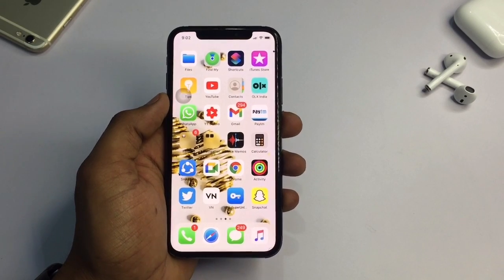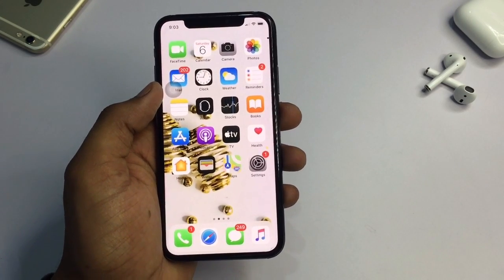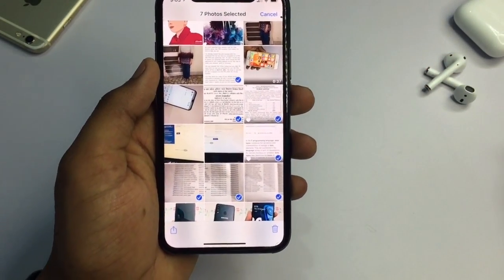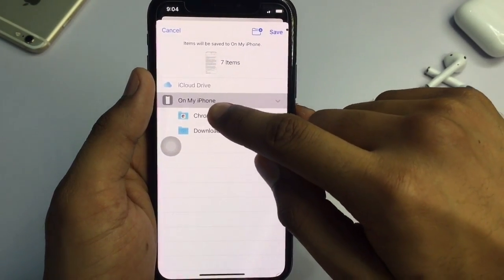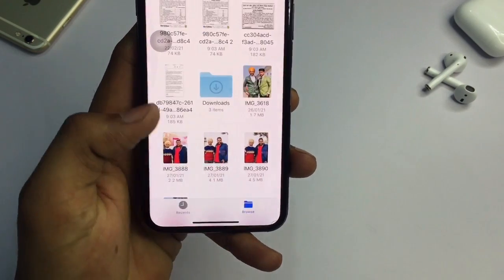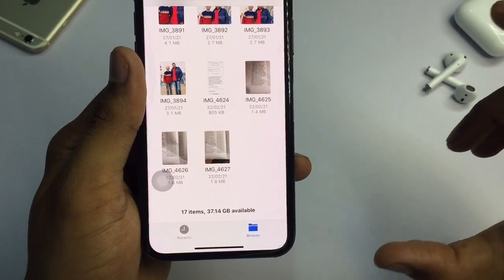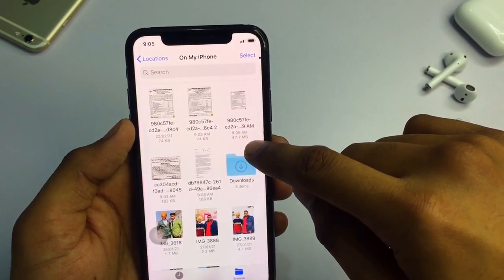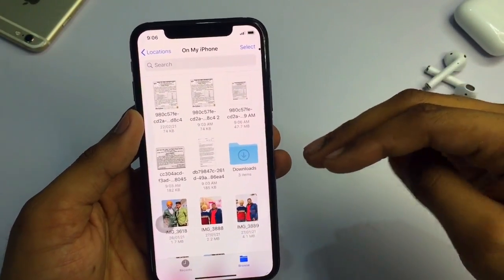How to convert Photos to PDF in iPhone || How to make PDF file from Photos in iPhone ✔✔